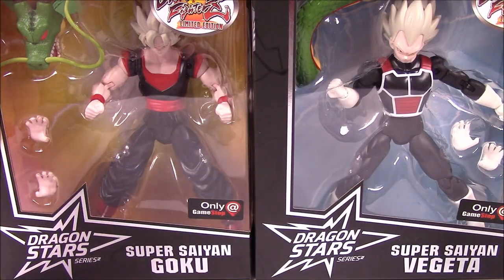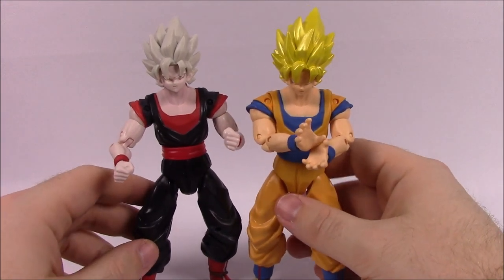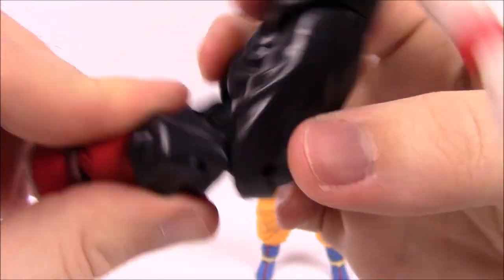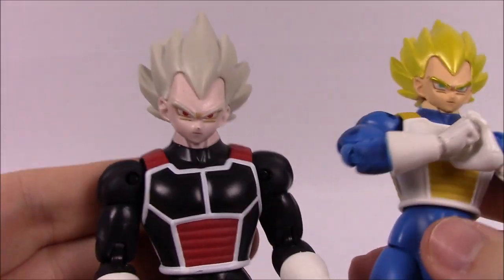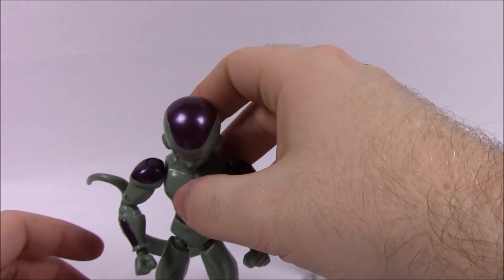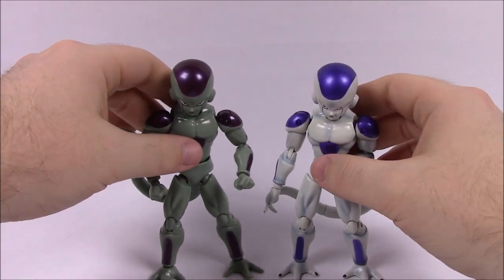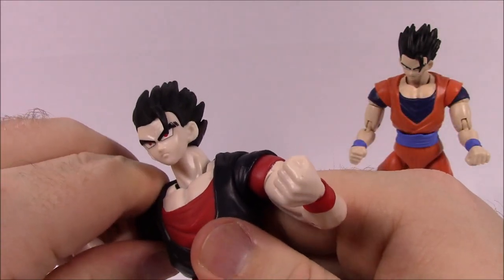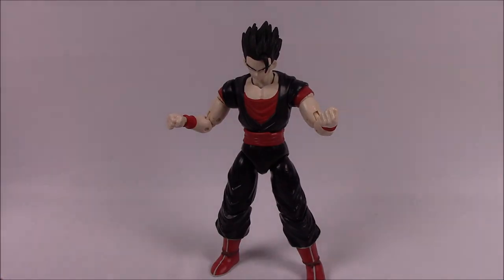Dragon Ball Super Dragon Stars GameStop Exclusives! - (Dragon Ball FighterZ Editions)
Reviewing the GameStop exclusive Dragon Ball Super Dragon Stars figures of Super Saiyan Goku, Super Saiyan Vegeta, Gohan, and Frieza with a design as seen in Dragon Ball FighterZ!

Xbox - FallenRedZeo